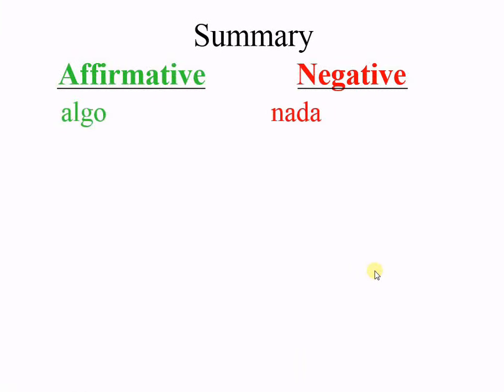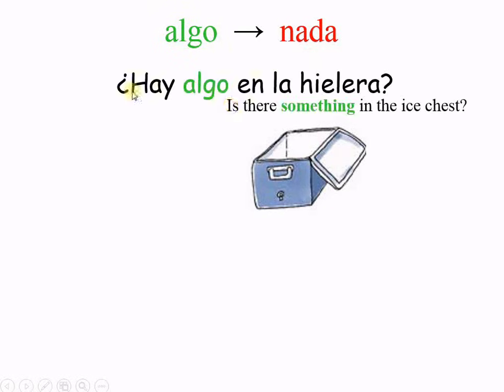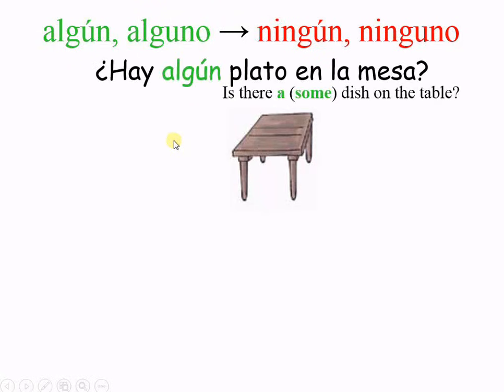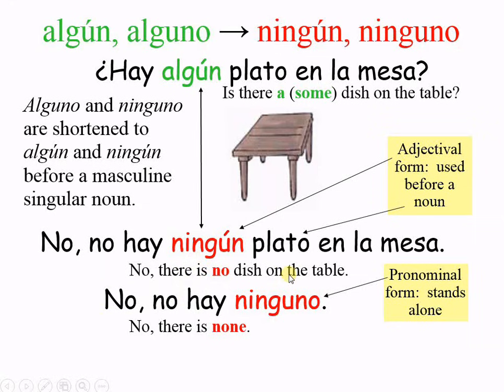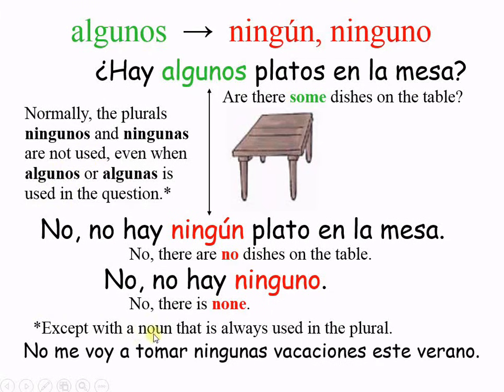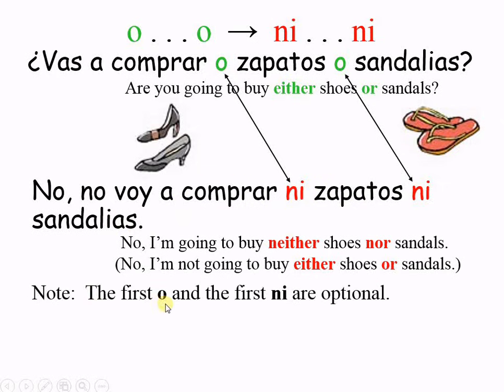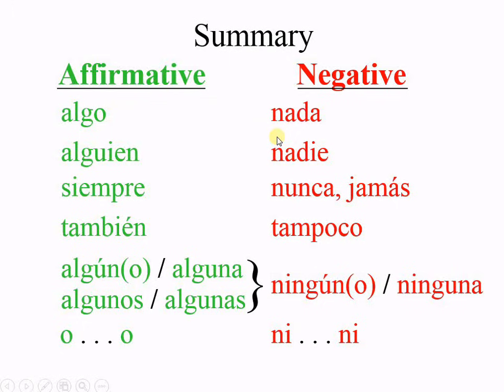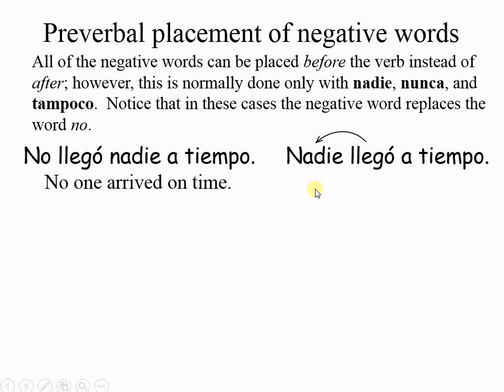Indefinite and Negative words Spanish